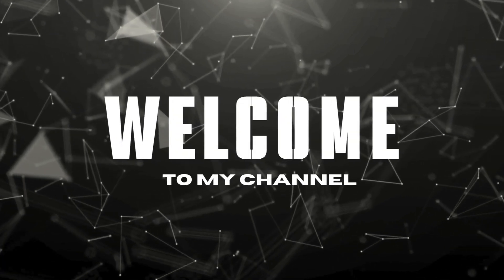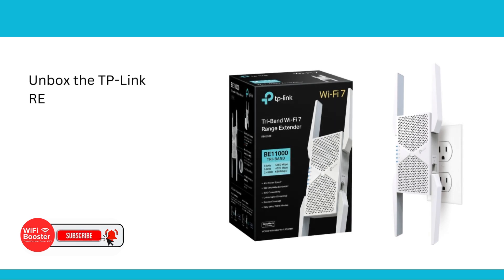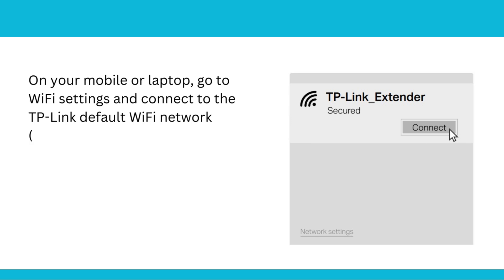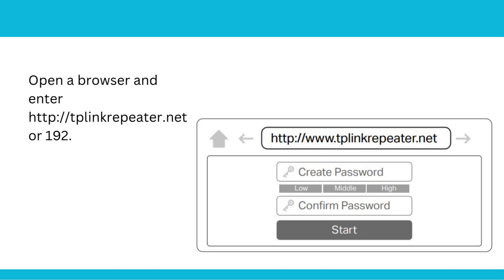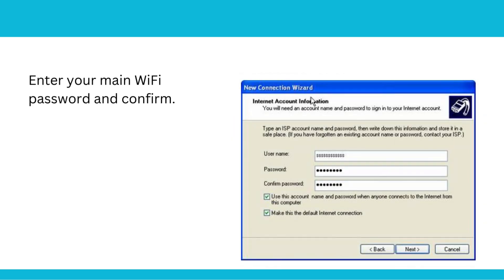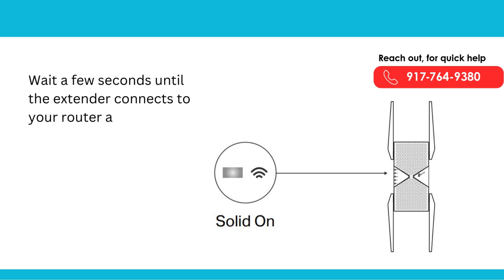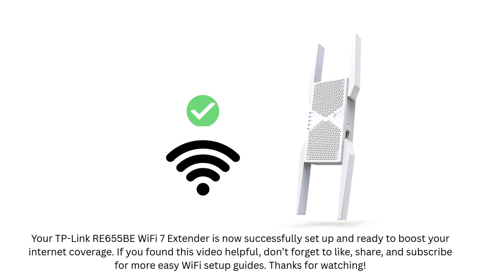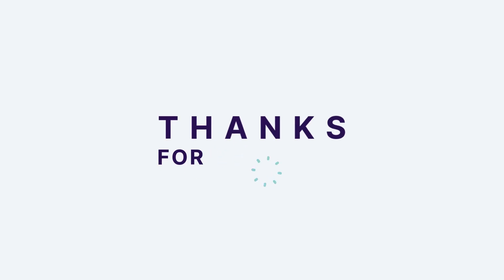TP-Link RE655BE WiFi 7 Extender Setup | Easy Step-by-Step Installation Guide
Upgrade your WiFi coverage with the TP-Link RE655BE WiFi 7 Extender! 🚀 In this video, we’ll walk you through the easy step-by-step installation and setup process, so you can enjoy faster, stronger, and more reliable internet across your home or office.

Whether you’re setting up for the first time or optimizing your network, this guide will help you connect your TP-Link WiFi 7 extender in just a few minutes.

✅ What you’ll learn in this video:

Unboxing and overview of the TP-Link RE655BE WiFi 7 Extender
How to connect with your router
Tips for getting the best performance

💡 Perfect for streaming, gaming, and eliminating dead zones in your home!